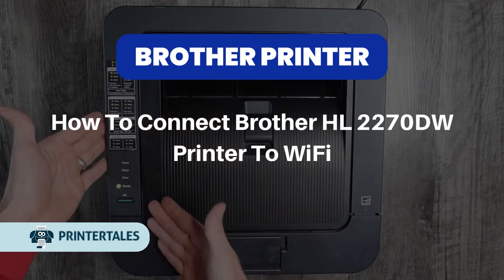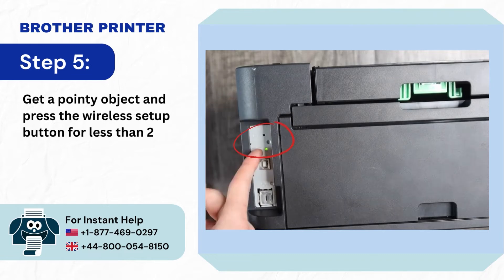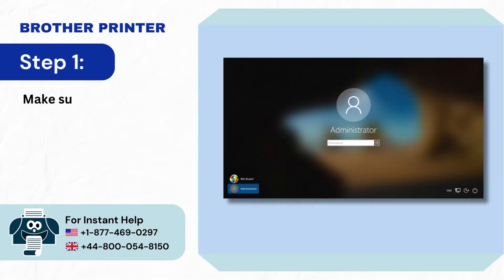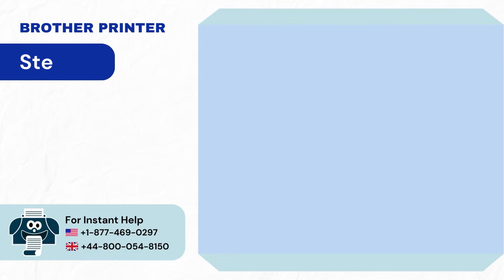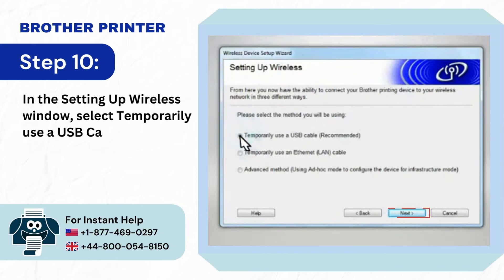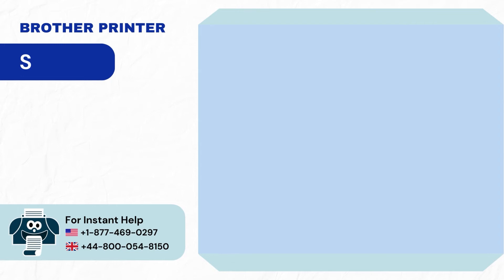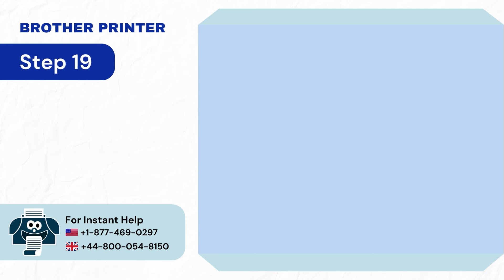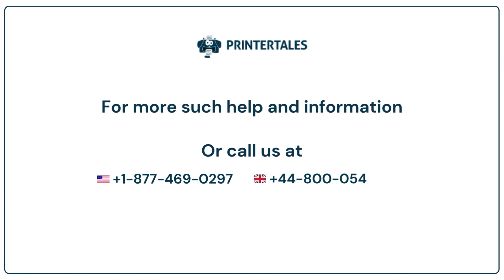How to Connect Brother HL 2270DW Printer to Wi-Fi? | Printer Tales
Why is the Brother printer not connecting to Wi-Fi?

If the Brother printer is not connecting to Wi-Fi, it can be because of underlying hardware or software issues or a connectivity issue. Moreover, this can be because of outdated printer drivers. There are various reasons behind Brother printers not connecting to Wi-Fi.

What Causes "Brother HL 2270DW Printer Not Connecting to WI-FI"?

Drivers are Outdated: They are responsible for ensuring that the Hardware installed on the PC works correctly. They contain the functional code for Hardware devices. Old or damaged Drivers cause issues such as Brother Printer not connecting to the Wi-Fi.

Problem with firmware: Firmware makes sure your printer runs on a device. Firmware has codes that make pairing and running your old printer with a modern computer easy.

Network signals are poor: Poor network signals cause various issues; in this case, you will experience that Brother printer won't connect to Wi-Fi.

Are you unsure how to connect your Brother HL 2270DW Printer To Wi-Fi? We have all the solutions! This troubleshooting video helps you connect the Brother printer to Wi-Fi. Whether a beginner or an experienced user, these two quick solutions help you connect the printer to Wi-Fi.

Solution 1- Configure the wireless settings (00:00:06 - 00:00:59)
Solution 2- Configure during printer driver installation (00:01:00- 00:03:26)

Avoid skipping any solutions; proceed to the end of the video to connect your Brother printer to Wi-Fi.

Still facing 'Brother printer not connecting to Wi-Fi' issue or not solved yet?

Having any Issue with your Brother Printer?